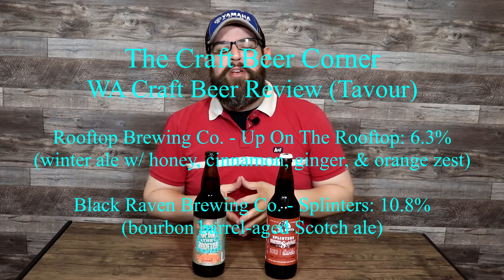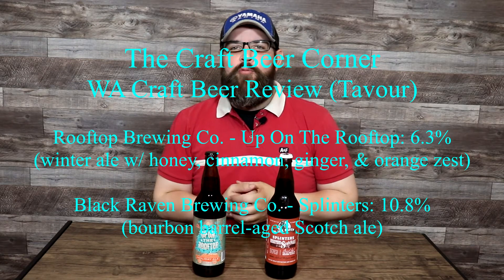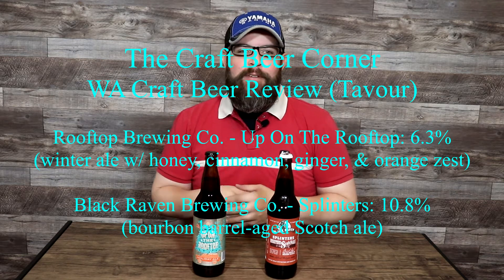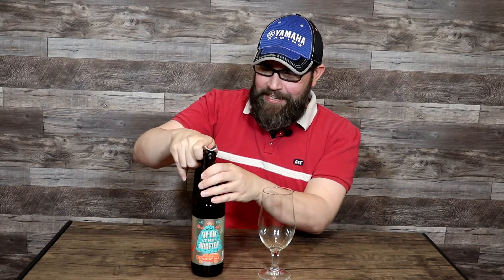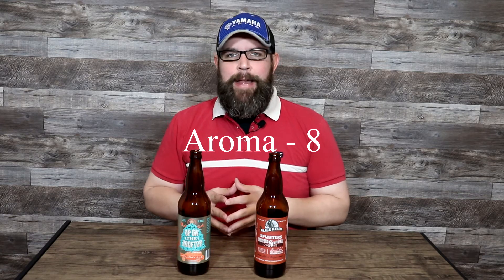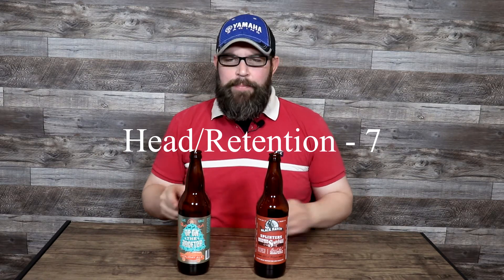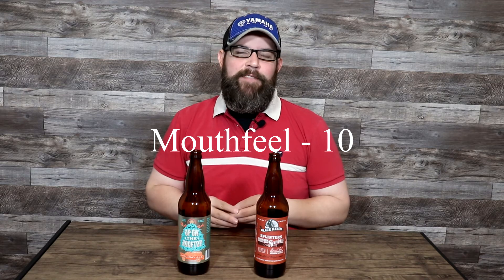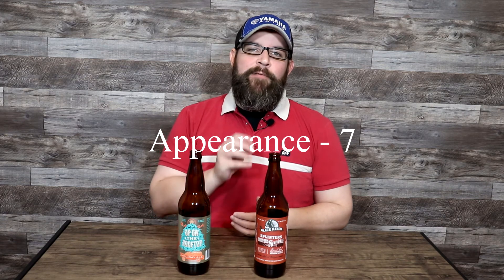WA State Craft Beer Review - 2 Styles (Tavour)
A review of 2 different beers, from 2 different brewers, both of which were produced in WA state. Both beers were sourced from Tavour. Rooftop Brewing Co. - Up On The Rooftop (winter ale w/ honey, cinnamon, ginger, & orange zest) & Black Raven Brewing Co. - Splinters (bourbon barrel-aged Scotch ale). An in-depth analysis of each beer, and rating on a 100 point scale.